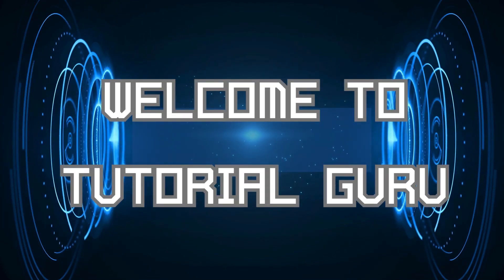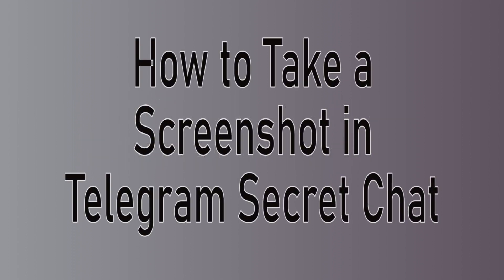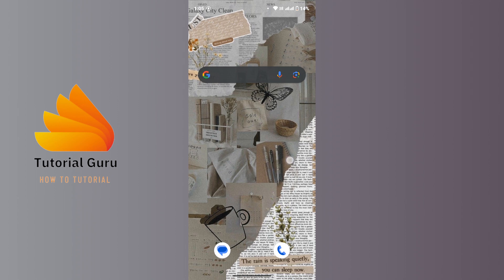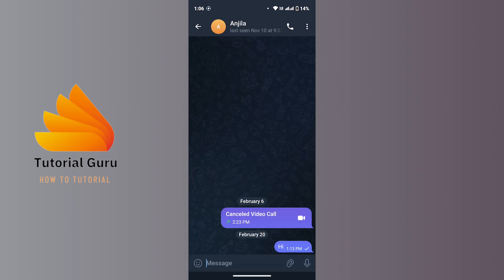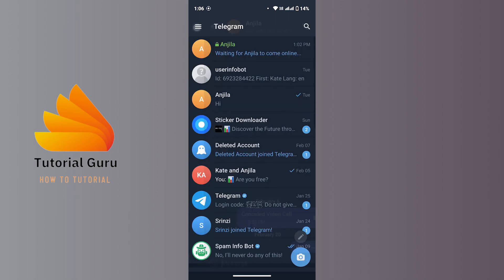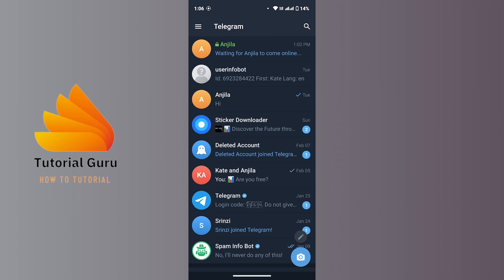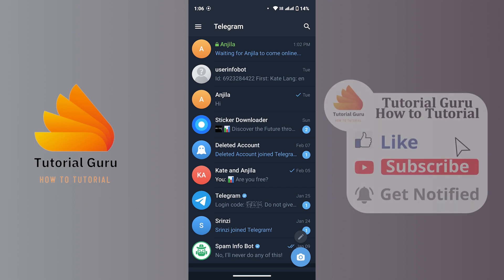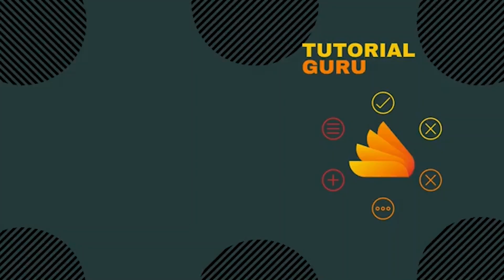How to Take Screenshot in Telegram Secret Chat?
Learn,How to Take Screenshot in Telegram Secret Chat.

Welcome to TutorialGurudev, your trusted source for comprehensive tutorials on navigating digital platforms. In this tutorial, we'll explore how to take screenshots in Telegram secret chat, allowing you to capture important conversations while maintaining privacy and security.

Telegram secret chats provide end-to-end encryption, ensuring that only you and the recipient can access the messages exchanged within the chat. However, taking screenshots in secret chats requires careful consideration to protect sensitive information and maintain confidentiality.